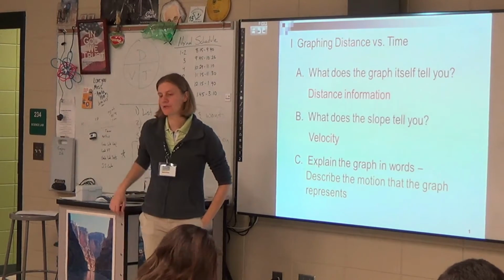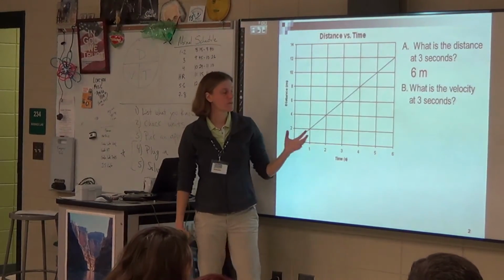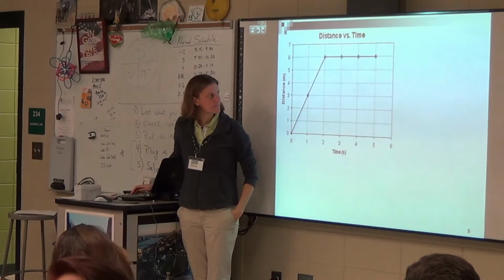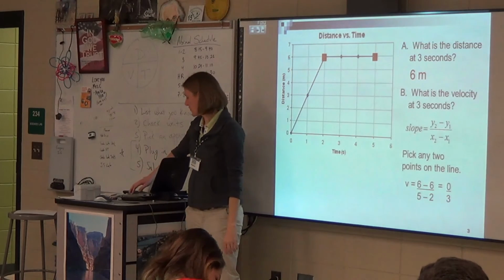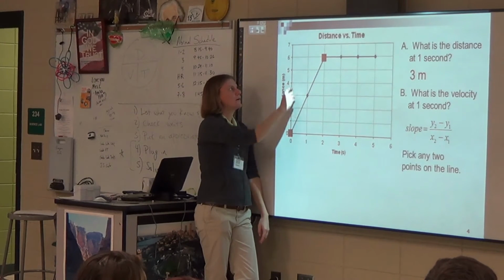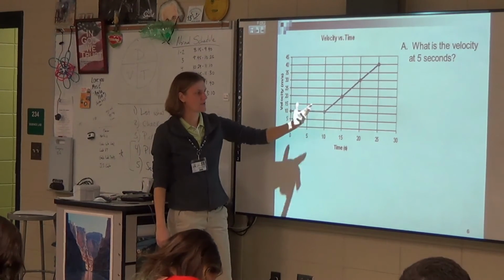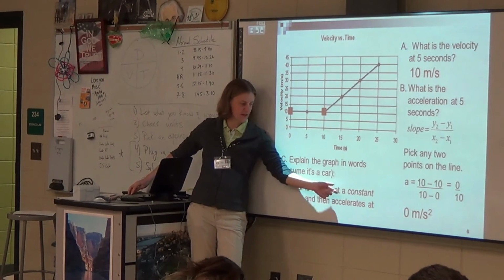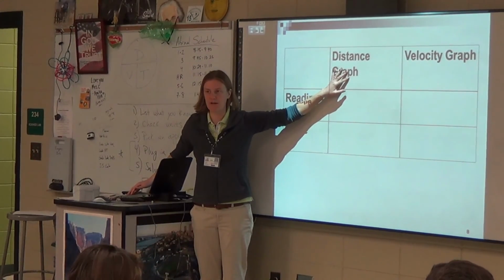Physical Science Unit 6 - 2 Graphing